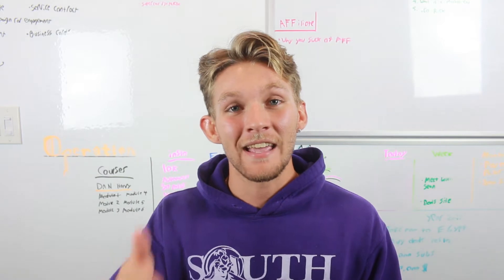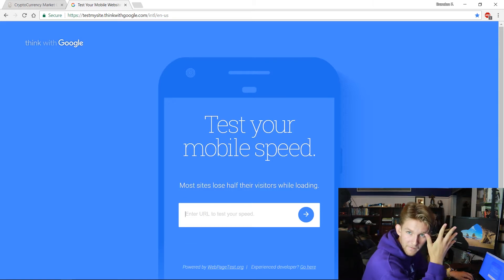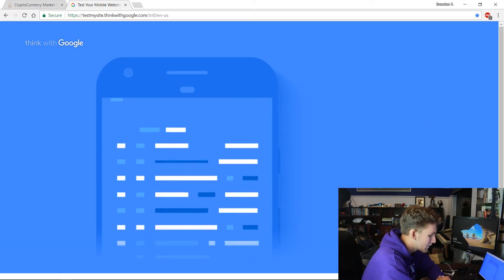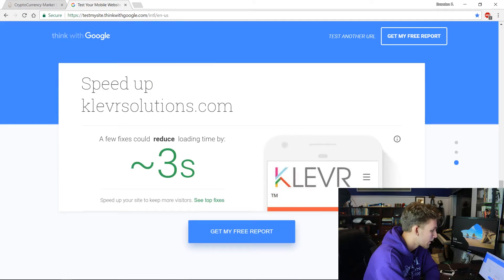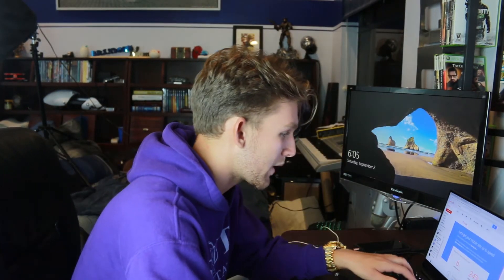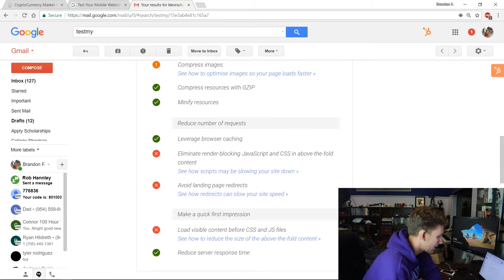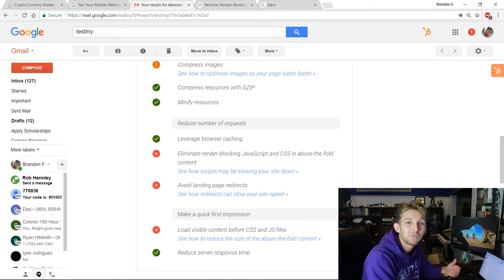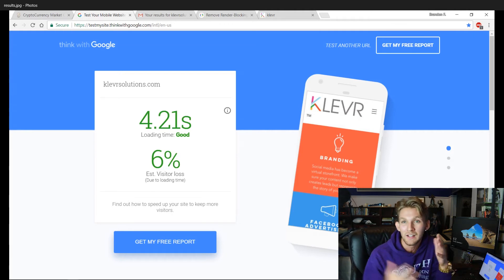The #1 FREE website optimization tool you NEED to be using!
Having an online presence these days is CRITICAL for any business, But if your website isn't optimized you may be missing out on leads and opportunities! Today ill walk you through a free tool by google i've been using to help with my audits and client websites!